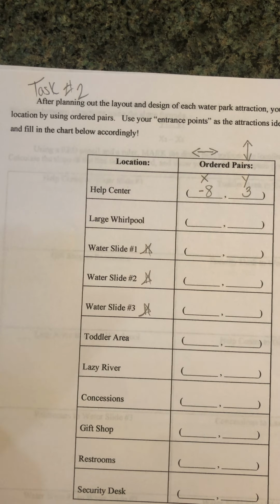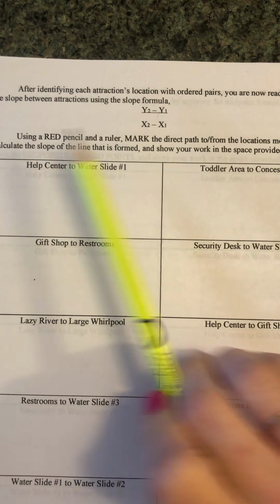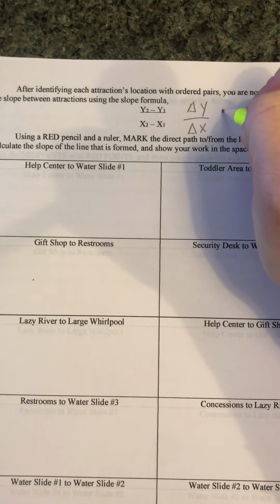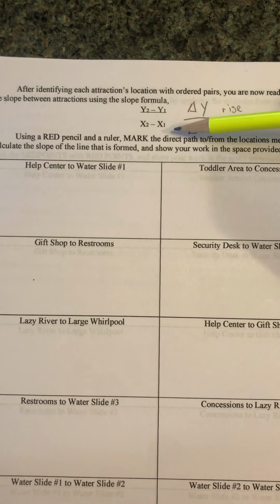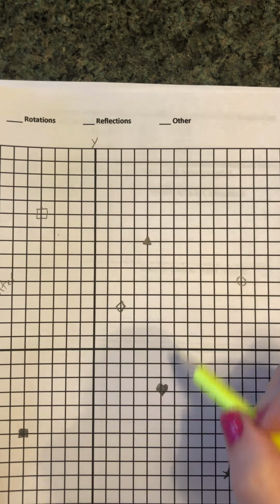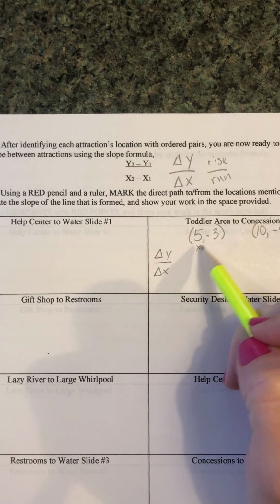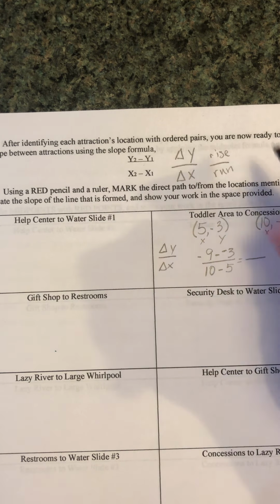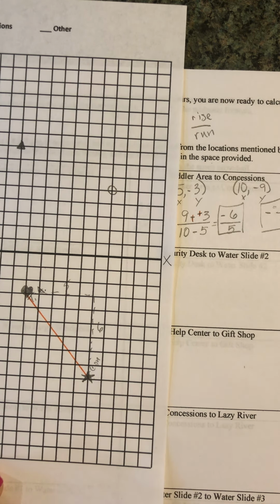Week of 4/20 Algebra CMSD Work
In this video I go over tasks 1-3 of the district packet.